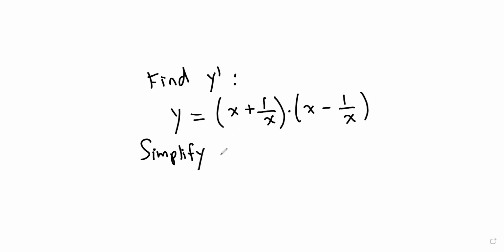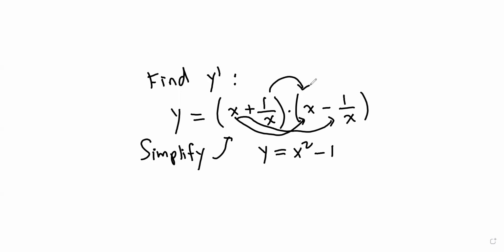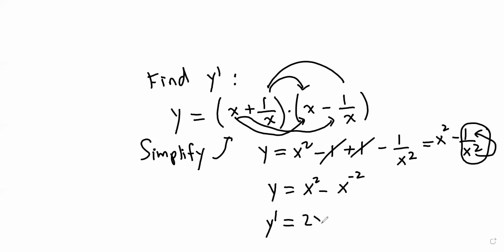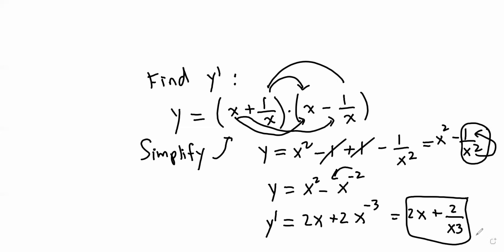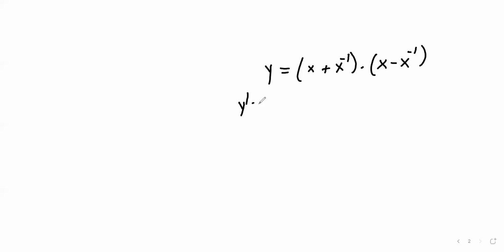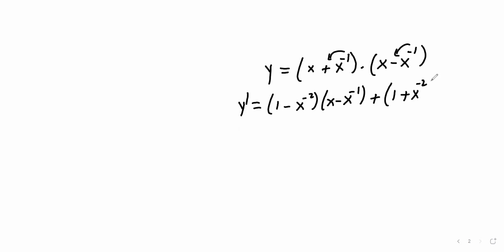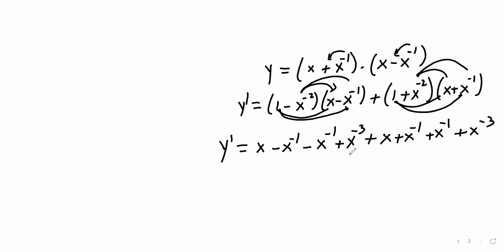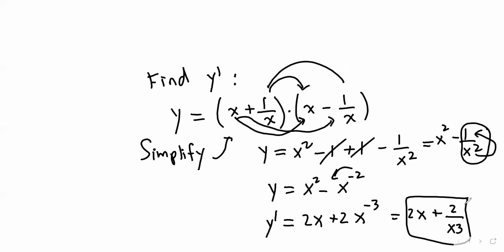Product Rule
Use product rule to find dy/dx